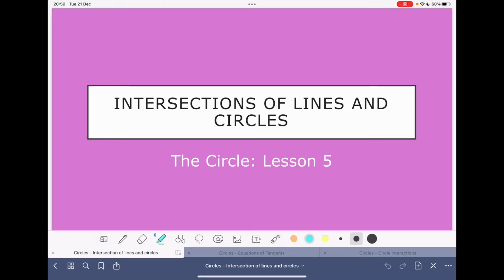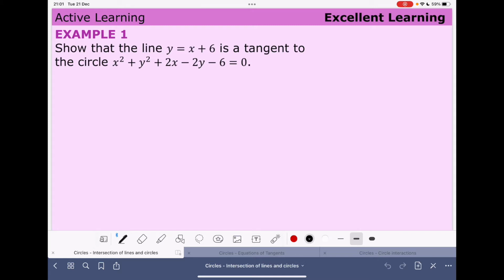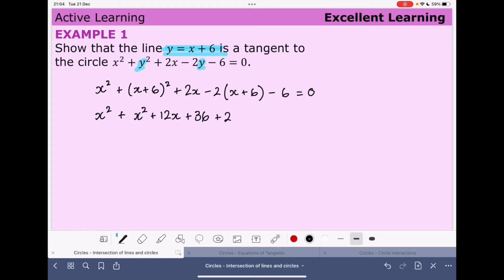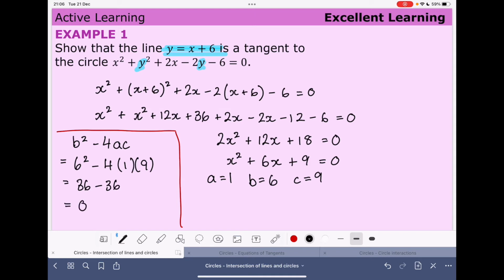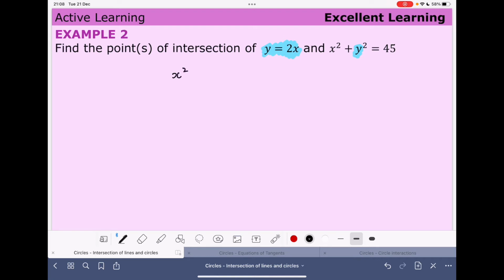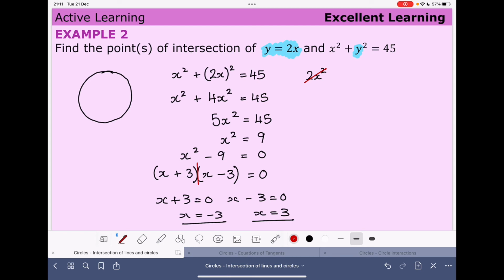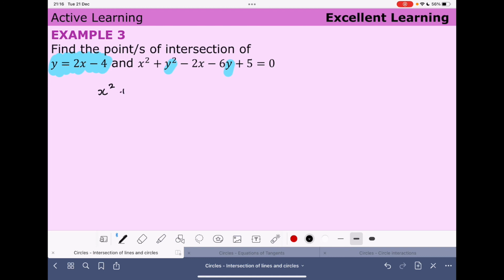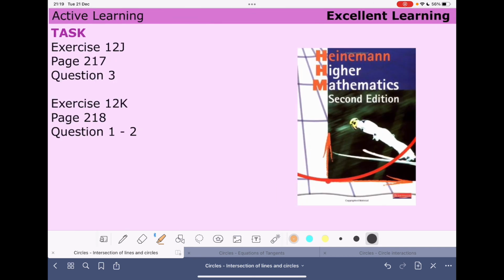Circles - Intersections of lines and circles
A short video looking at the ways in which circles and lines can intersect, how we can determine this mathematically and how we go about finding the points of intersection where they exist